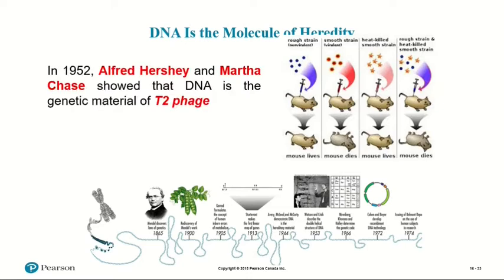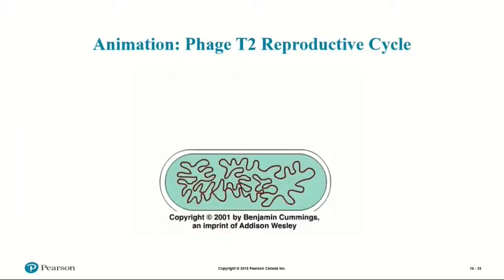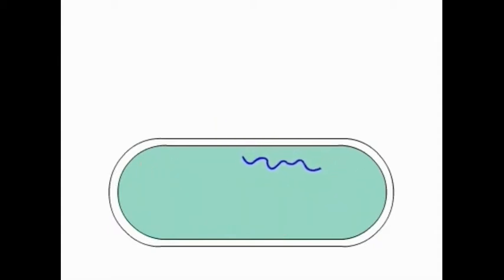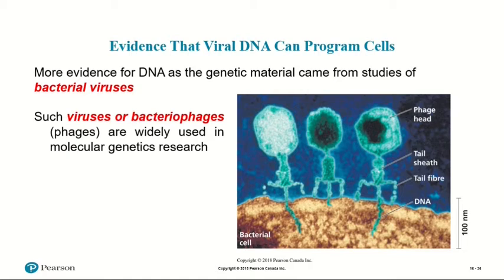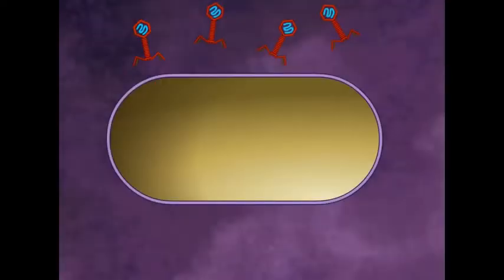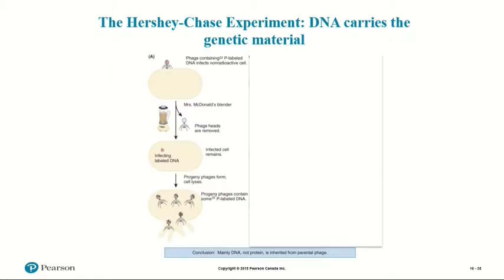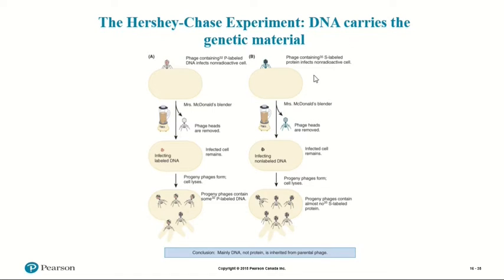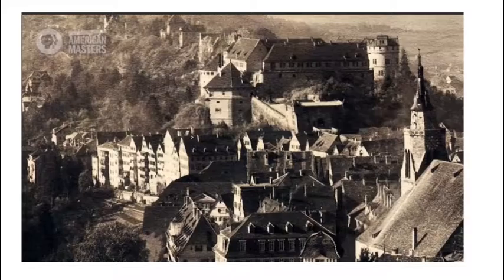Lecture 18 DNA discovery part 3